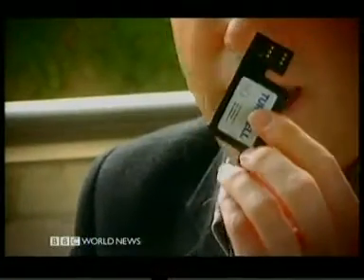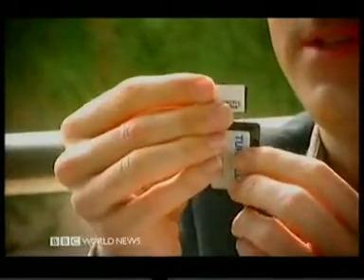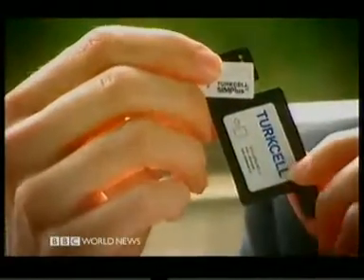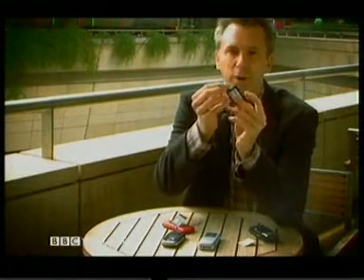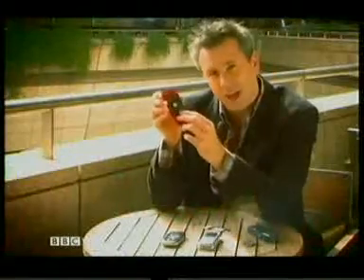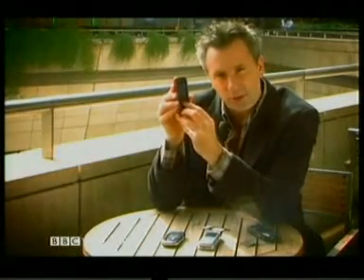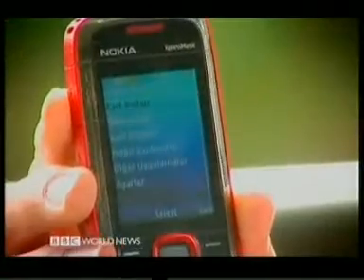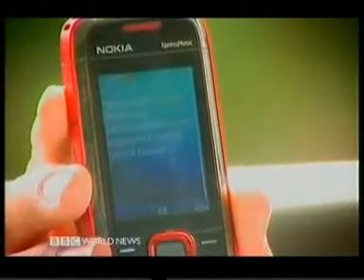NFC Payment Method on Mobile Phones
New technology for making payments. Look how the technology making it convenient for us but is it safe?